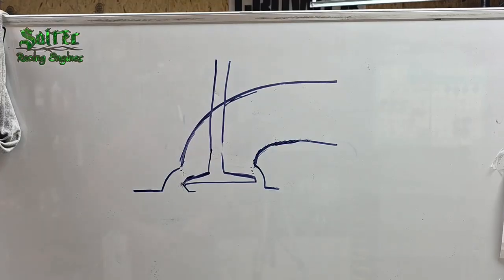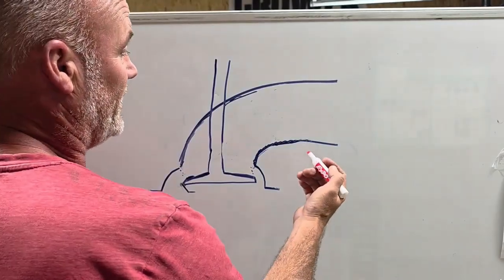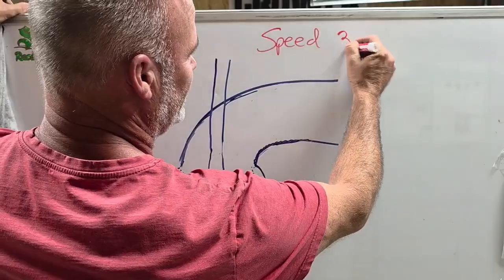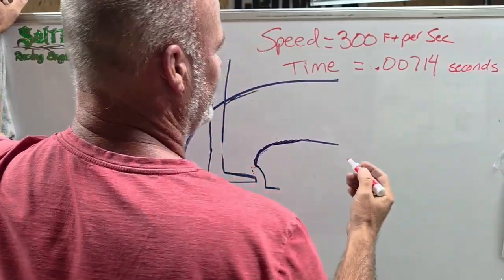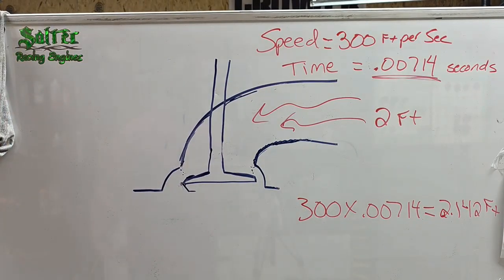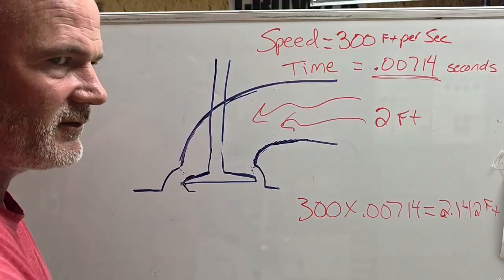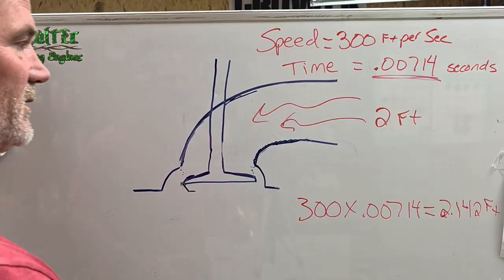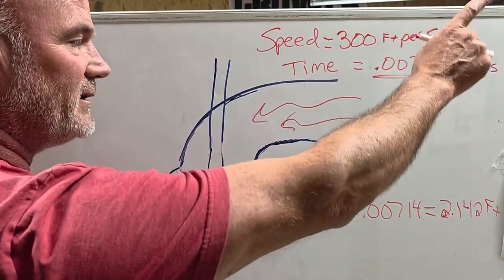Answering Steve Morris questions about valve speed and Air Movement in a Port